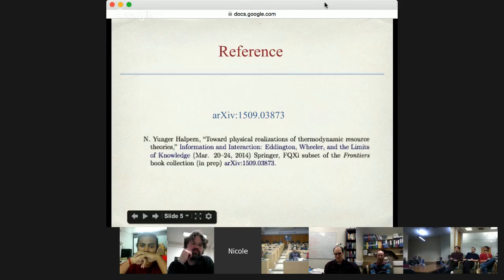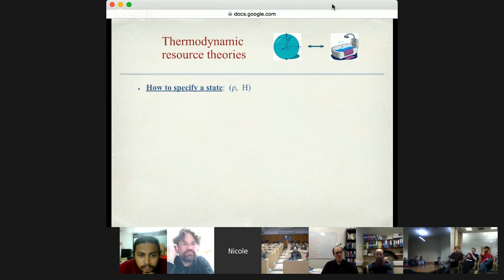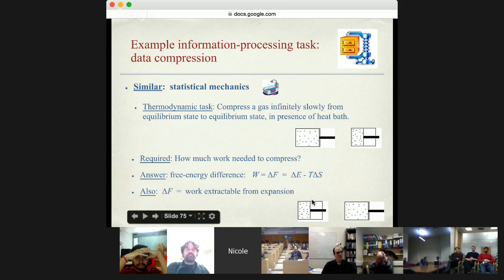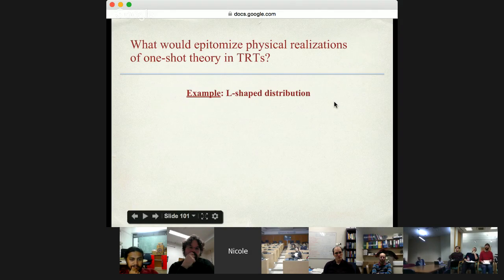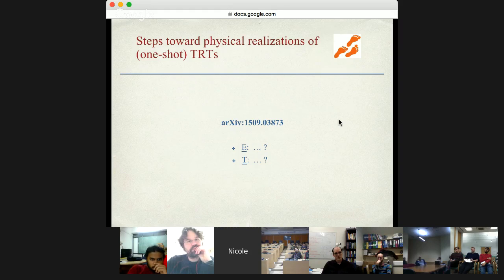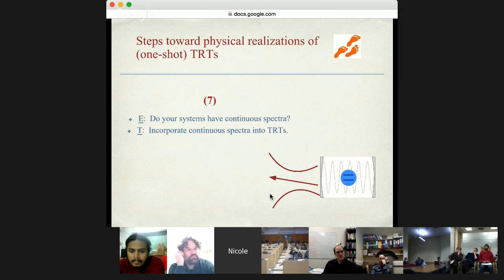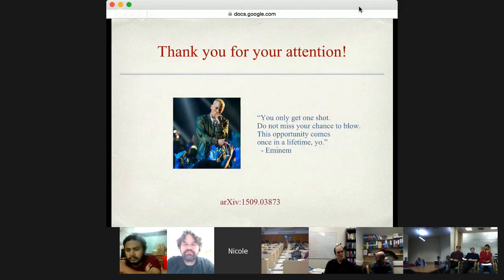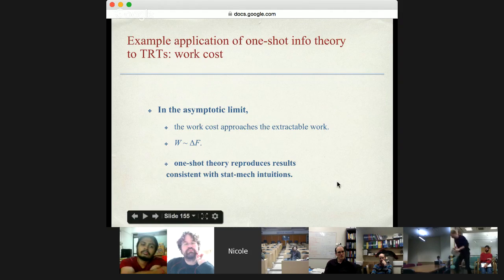Q+ Hangout: Nicole Yunger Halpern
The first Q+ Hangout of the year is on the 26th of January!

We also encourage individuals interested in active participation---which typically involves asking questions after the talk---to join the hangout. Otherwise you can watch on the livestream. Details follow.

Title: Toward physical realizations of information-theory models for small-scale thermodynamics

Speaker: Nicole Yunger Halpern (Caltech, Institute for Quantum Information and Matter)

Abstract: Small scales are increasingly controllable in experiments and technologies. Such settings involve statistical mechanical concepts, such as work, heat, and entropy. Heat dissipation threatens miniaturized transistors, and the work required to stretch single DNA molecules has been measured. Yet statistical mechanics describes large systems. Two mathematical toolkits developed in quantum information theory marry statistical mechanics with small scales. Thermodynamic resource theories and one-shot information theory have exploded in popularity recently. The time is ripe to realize their potential with real physical systems. I will explain why while introducing these toolkits. I will discuss which aspects of them need realizing and via what steps we can shift them toward experiments.